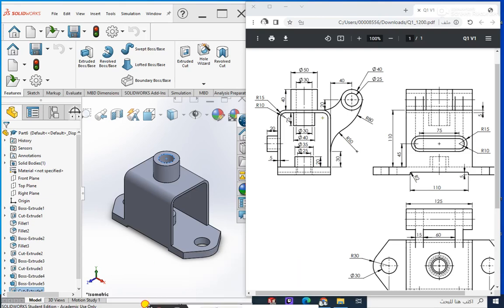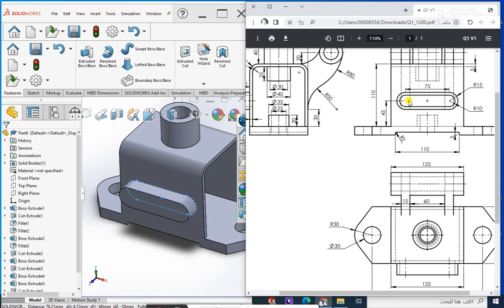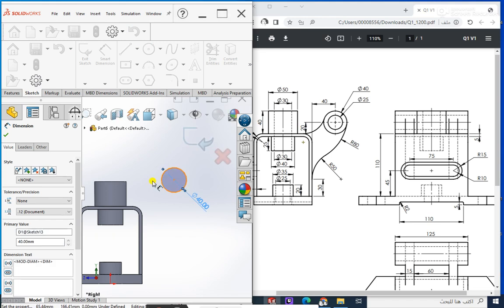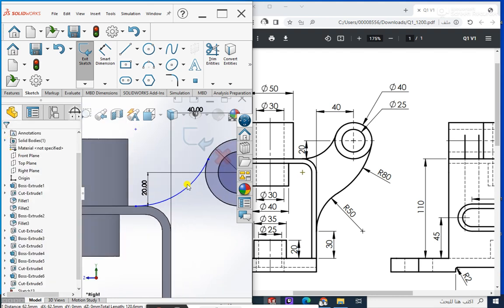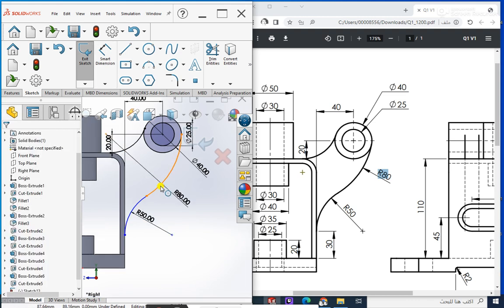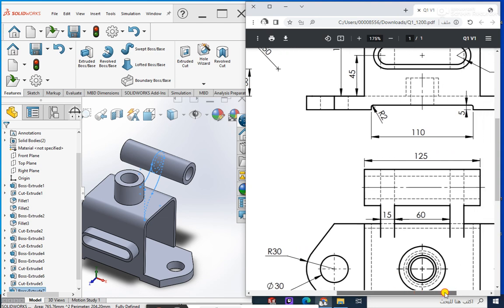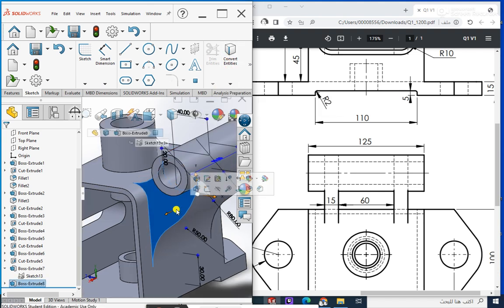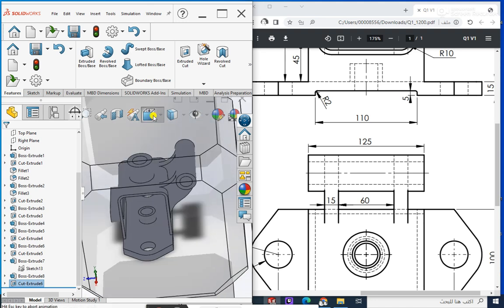CW9_Advanced P2_3+(PDF) file